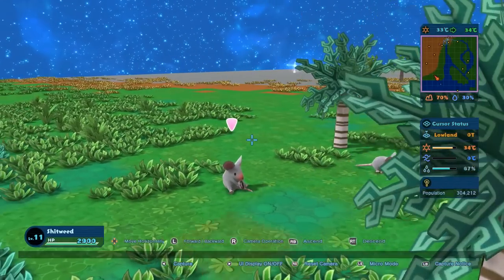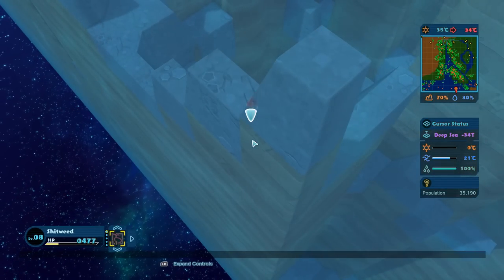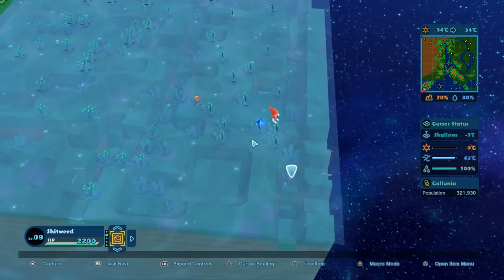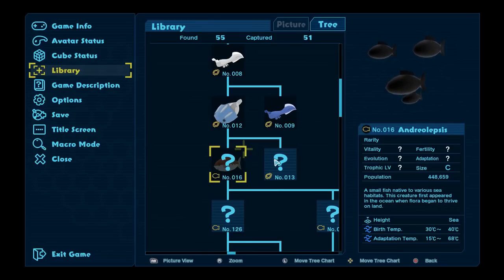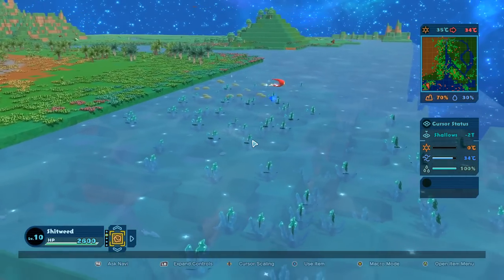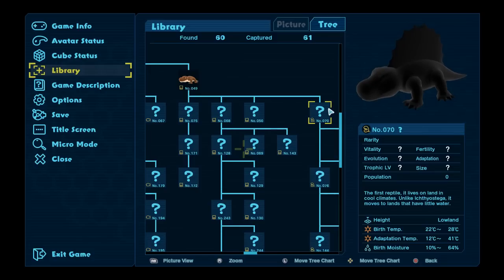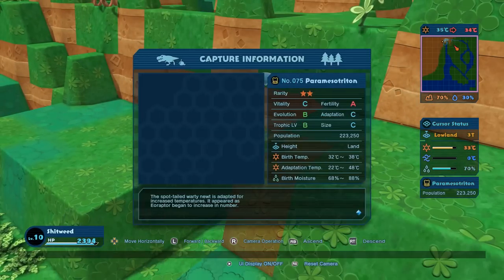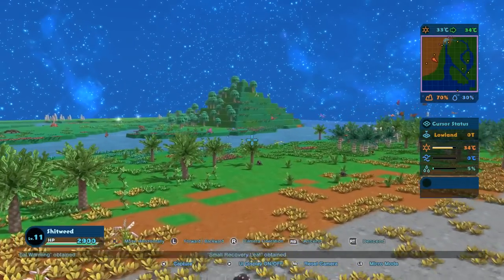Birthdays the Beginning - Reptiles and Mammals Big and Small! - Birthdays the Beginning Gameplay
Welcome back to another episode of Birthdays the Beginning! In today's episode I start my focus on evolution and mutation of species. In doing so we get our first peek at both the mammals and reptiles that will rule this land.

From the legendary creator, Mr. Yasuhiro Wada (TOYBOX Inc.), comes Birthdays the Beginning: a new sandbox game in which players create cube-shaped worlds that give rise to diverse and unique lifeforms. With careful experimentation, players can shape the geography and alter the temperature of each world to create the conditions for life and witness the birth of an entire ecosystem!

Key Features:
A World All Your Own – Create any world you can imagine! From staggering mountains and sprawling forests to a deep sea dotted with islands, there’s no limit to your creations.

Life from the Beginning – Discover the history of everything as you foster life of all shapes and sizes - from single-celled organisms to complex multicellular life, including plants, mammals, dinosaurs, and more!

Cultivate Your Imagination – Imagine, Experiment, Create! Shape your planet and decide how plant and animal life evolves. No two planets will ever be truly alike.